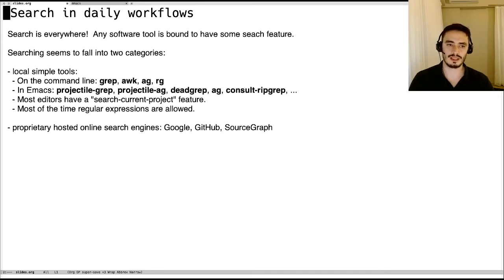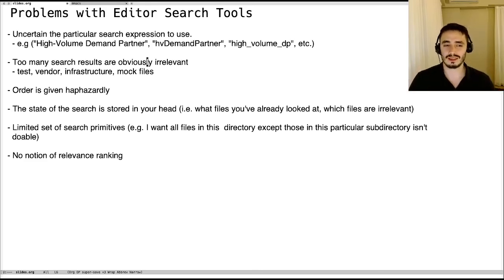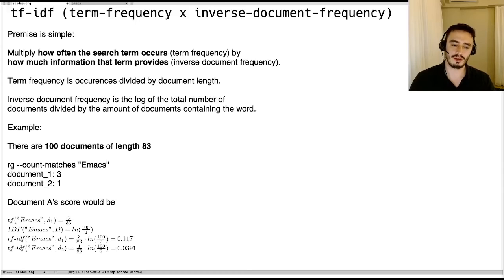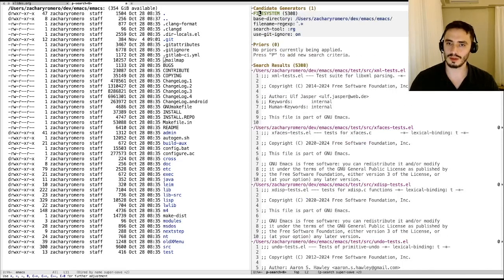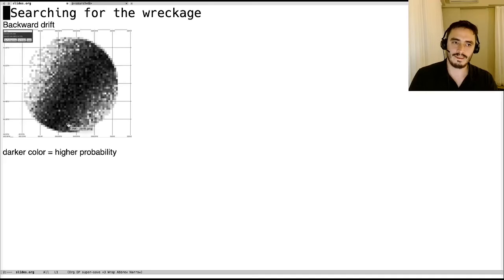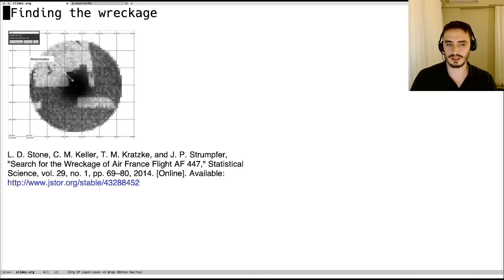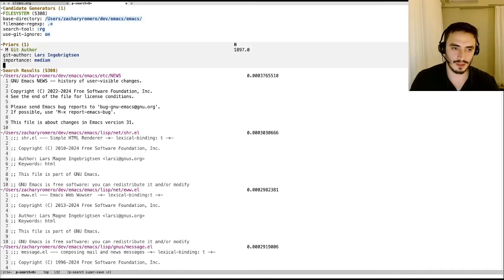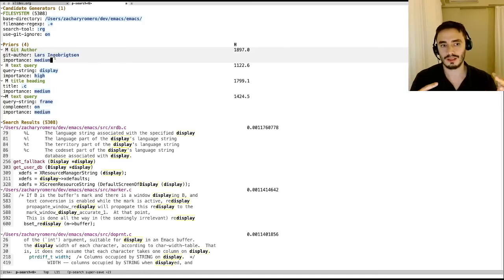EmacsConf 2024: p-search: a local search engine in Emacs - Zac Romero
00:00.000 Search in daily workflows
01:24.200 Problems with editor search tools
03:58.233 Information retrieval
04:34.296 Search engine in Emacs: the index
06:21.757 Search engine in Emacs: Ranking
06:43.553 tf-idf: term-frequency x inverse-document-frequency
07:41.160 BM25
08:41.200 Searching with p-search
10:41.457 Flight AF 447
16:06.771 Modifying priors
20:40.405 Importance
21:38.560 Complement or inverse

You can view this and other resources using free/libre software .